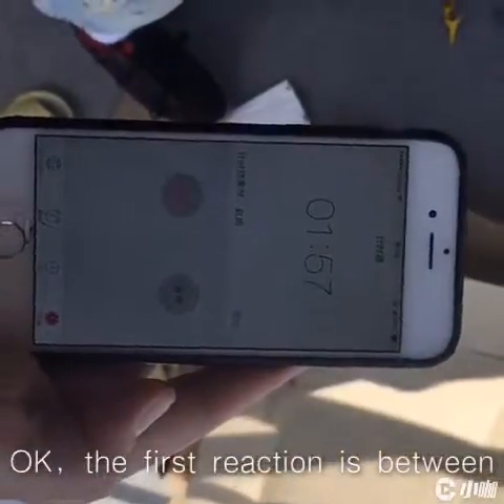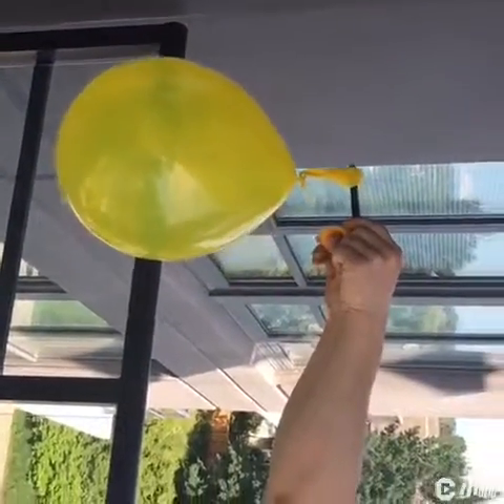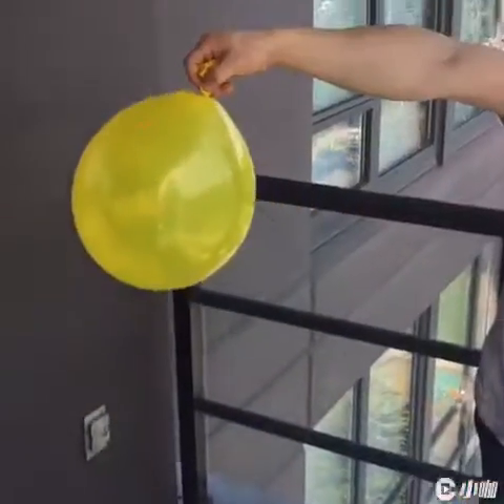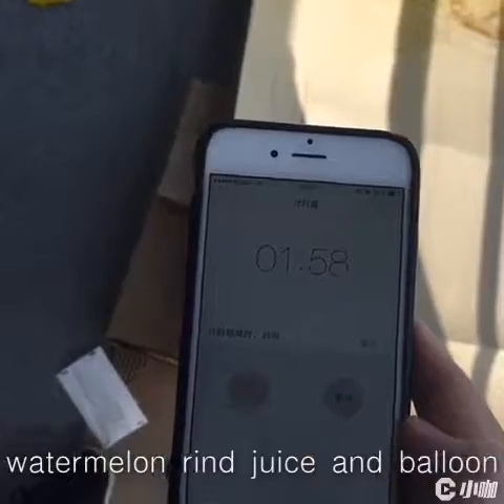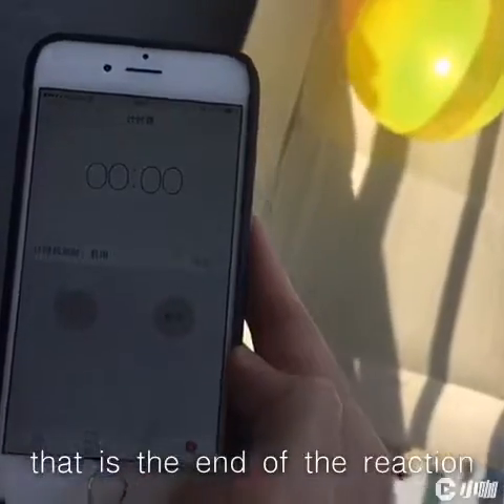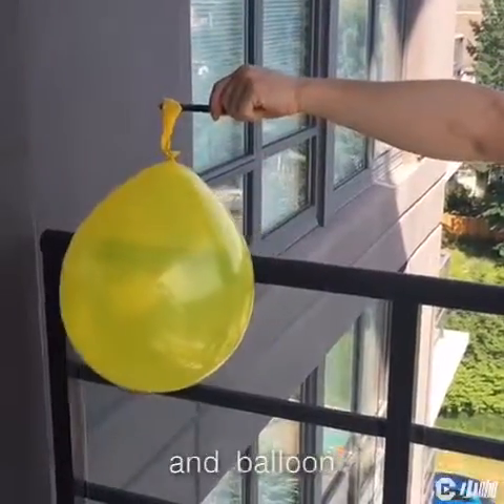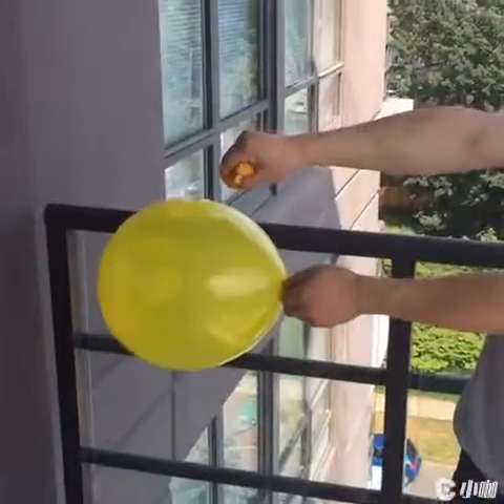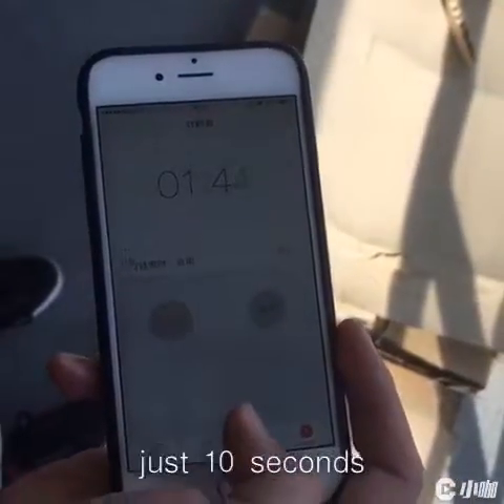experiment video balloon and orange peel